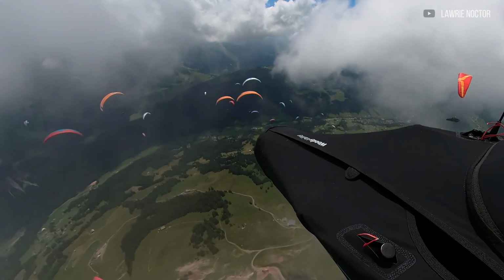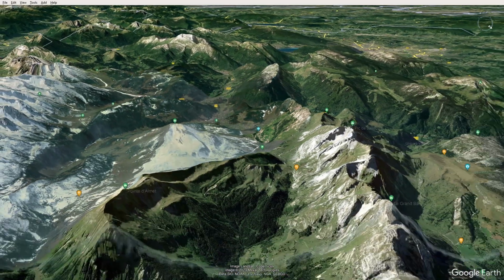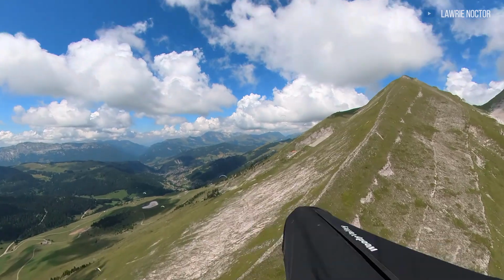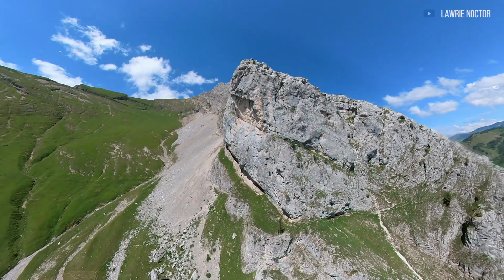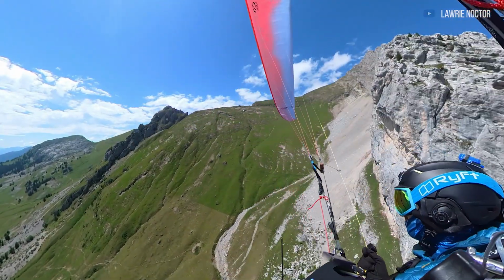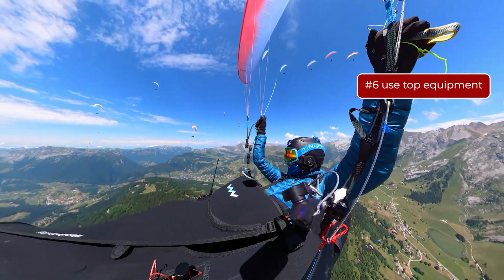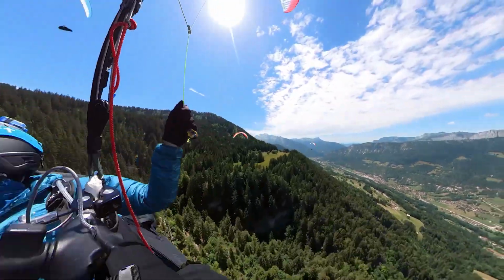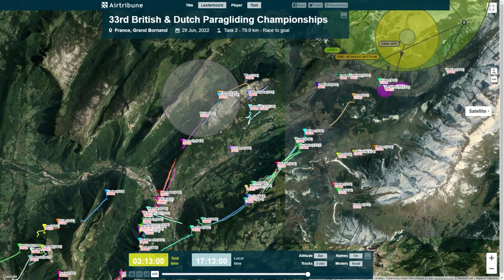How To WIN Paragliding COMPETITIONS!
In this video you'll learn the most important skills for effective competition flying, from the 2022 British Paragliding Champion, Andy McNicol.

00:52 know the paragliding SITE
01:38 study the competition ARENA
02:01 get EXPERIENCE at tasks
02:54 EVERYONE is guessing
03:52 take BETTER climbs
04:08 use top paragliding EQUIPMENT
04:23 use the STRIKE position
04:54 flying WELL is easy
05:11 be CONFIDENT
06:22 it's a HEAD GAME

Video @ Greg Hamerton

Music from Audiio
Nothing Sweet About Alabama (The Lost Trailers)
Slide (Simon Osterhold)

My academy members get special prices on flight gear in

Go Pro ■
That little compass ■
Safety SOS Tracker ■